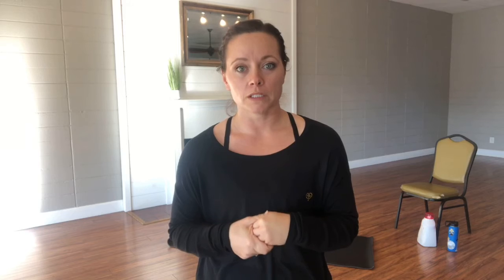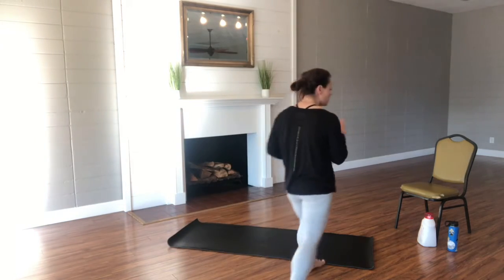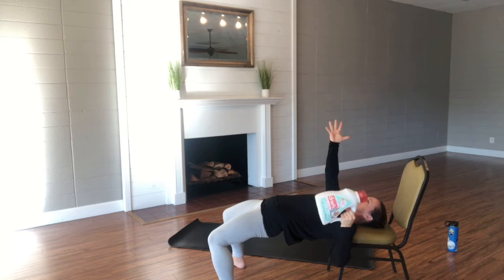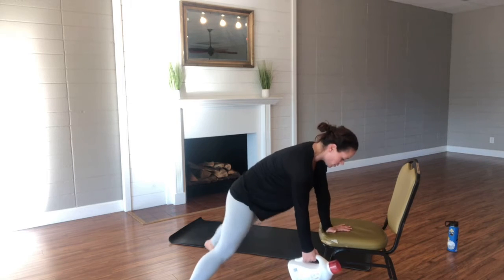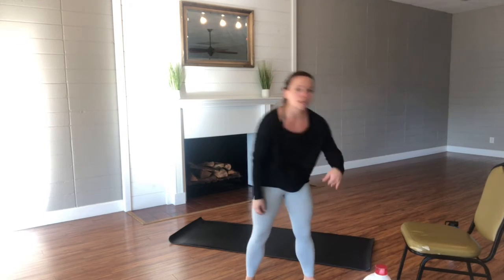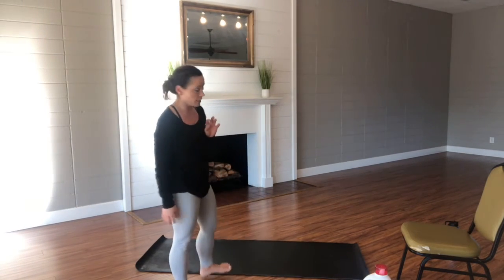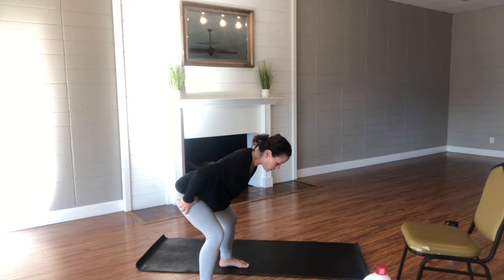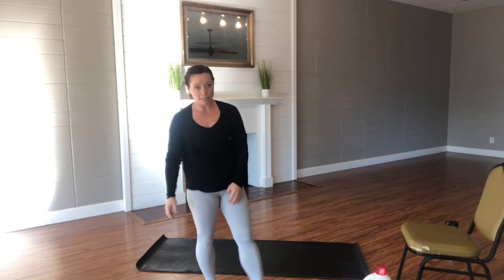At home upper body workout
An upper body workout you can do front he comfort of your own home. I give you the exercise, you turn up your favorite music, throw your hair up, and get to work using whatever you have lying around the house for a weight!